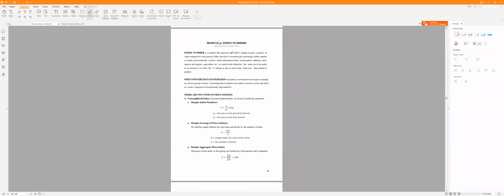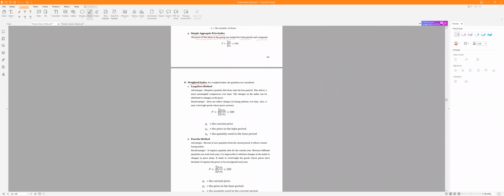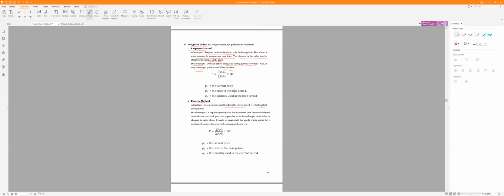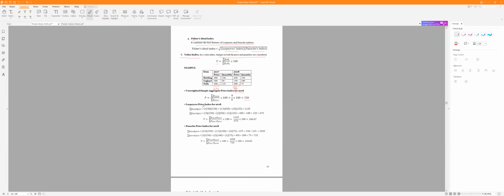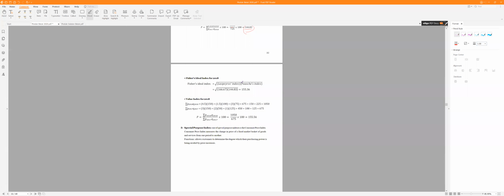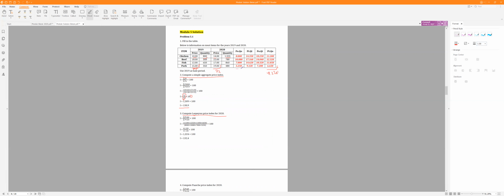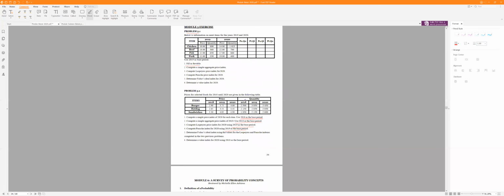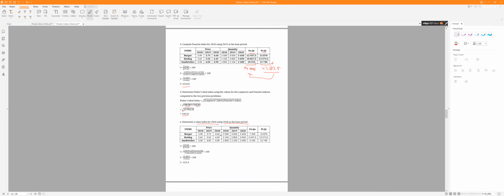Module 5 Bustat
Thanks for your attention, and please fill in your attendance